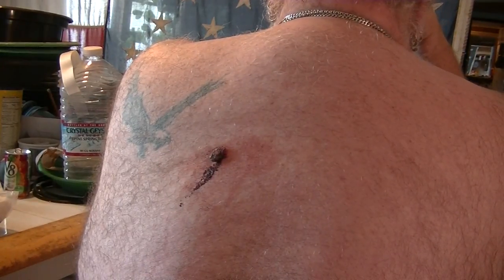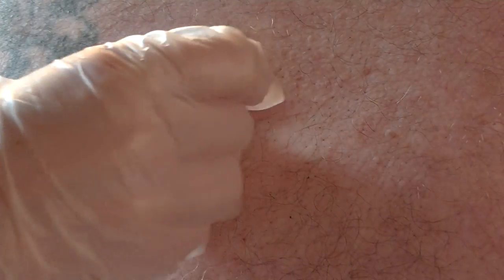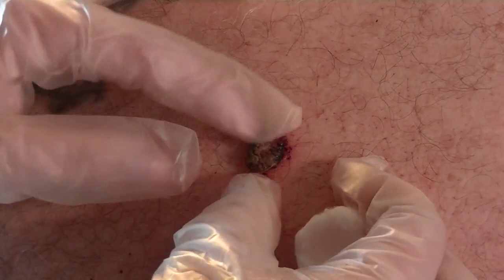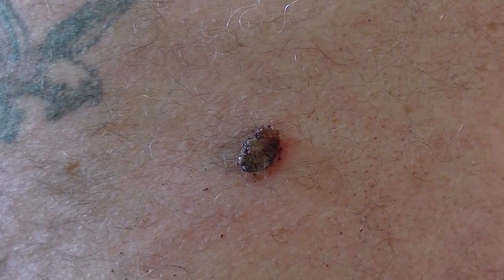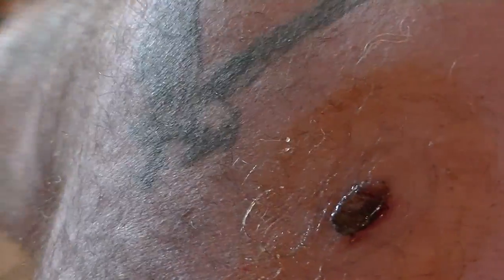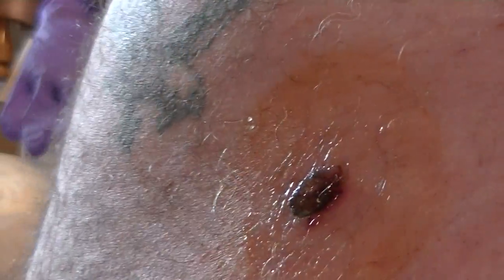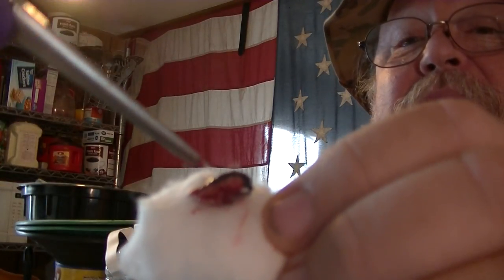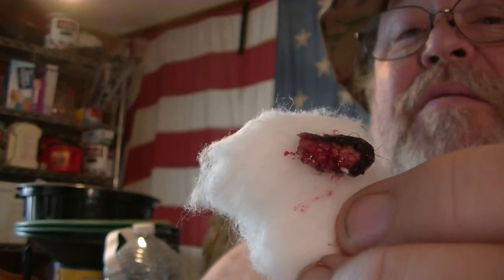Day Surgery at the Homestead: Warning!!! Extremely Graphic! Not for the squeamish!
So I have had this wart or some such growing on my back for a good 8 years and as of late it has been itching and burning. When I scratch it it would dislodge a little at a time. When I sling my sling pack on it would tear at it an it wold bleed profusely. So the night before I was rolling around in bed and it really got pulled off. I had to do something. luckily My oldest daughter was up to visit her sister. She definitely has the disposition for this kind of work. So i asked her to have a look and if so would she deal with it. So... Here you go. Be warned It is GRAPHIC!